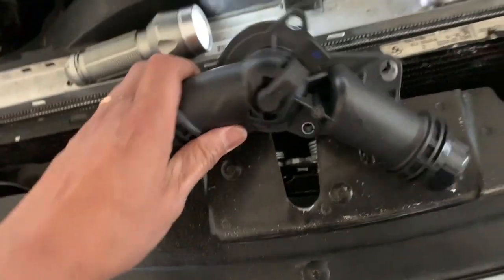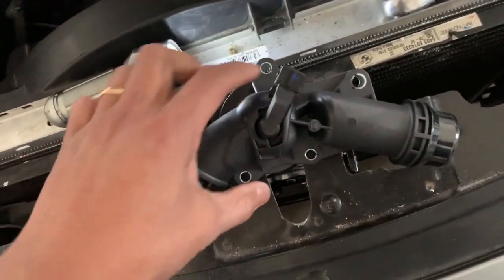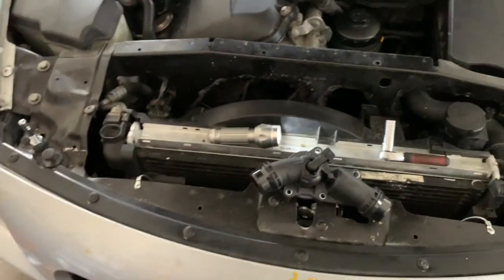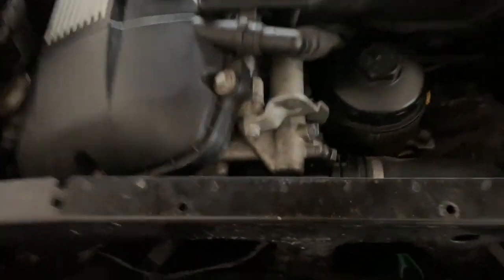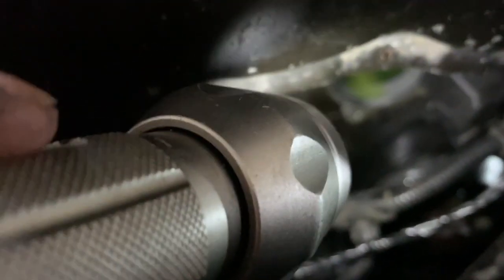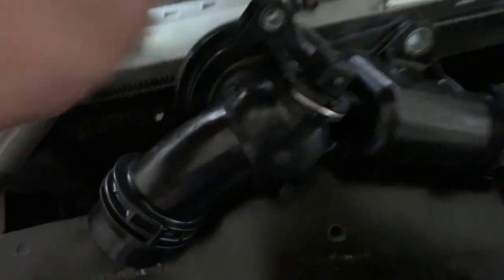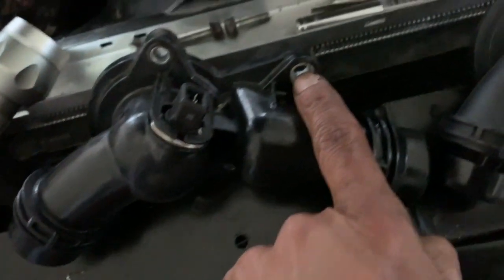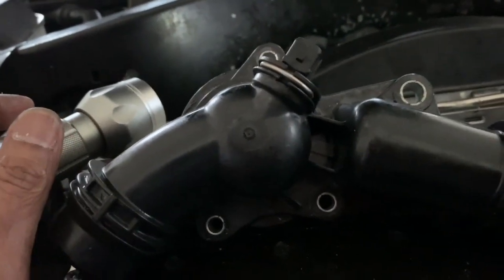bmw z4 - thermostat replacement